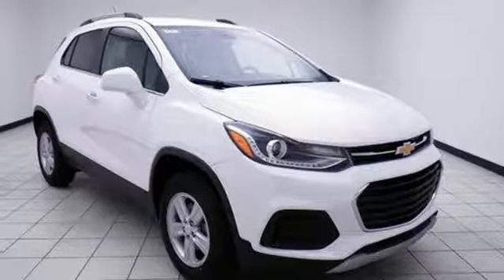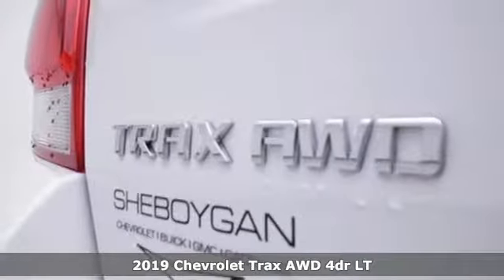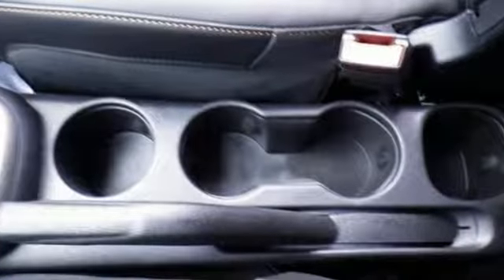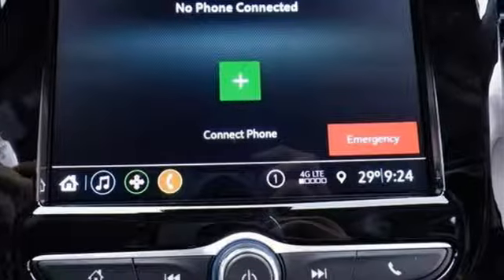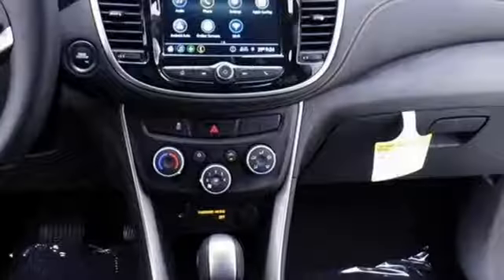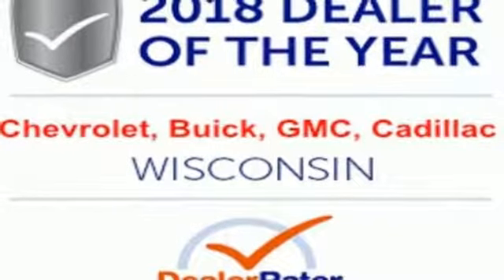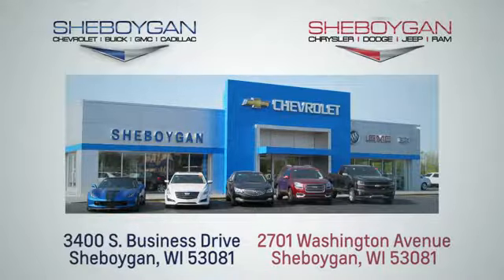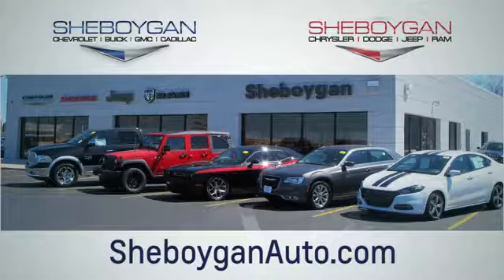New 2019 Chevrolet Trax Oshkosh WI Sheboygan, WI Z8698 - SOLD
Year: 2019
Make: Chevrolet
Model: Trax
Trim: LT
Engine: 4 Cyl. 1.4L
Transmission: Automatic
Color: Summit White
Interior: Jet Black
Stock #: Z8698
VIN: 3GNCJPSB5KL207417
New Price! Recent Arrival! 2019 Chevrolet Trax LT Summit White ECOTEC 1.4L I4 SMPI DOHC Turbocharged VVT 6-Speed Automatic AWD** Passive Entry, ** Bluetooth, ** Back-Up Camera, ** Remote Start, ** Side Blind Zone Alert, ** Rear Park Assist, ** WIFI 4G LTE, ** Android Auto Apple Carplay, 2 Spare Keys Key System, 3-Spoke Leather-Wrapped Steering Wheel, 6-Way Power Driver Seat Adjuster, Body-Color Door Handles w/Chrome Accent, Deluxe Cloth/Leatherette Seat Trim, Driver Confidence Package, Keyless Open w/Panic Alarm, Keyless Start, LT Convenience Package, Rear Cross-Traffic Alert, Rear Park Assist w/Sensor Indicator, Side Blind Zone Alert. 29/24 Highway/City MPG Price does not include Tax, Title, License and Service Fee. Price includes: $1,500 - General Motors Consumer Cash Program. Exp. 11/30/2018, $750 - Chevrolet Select Market Bonus Cash. Exp. 11/30/2018

Address:
3400 South Business Drive